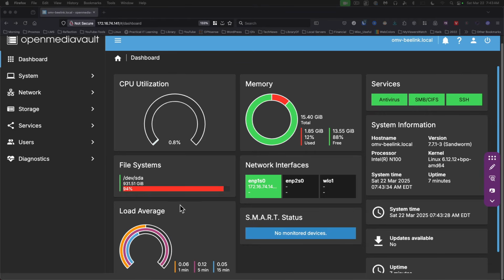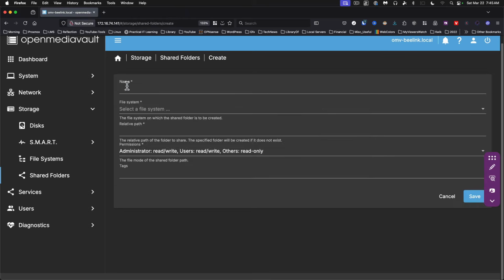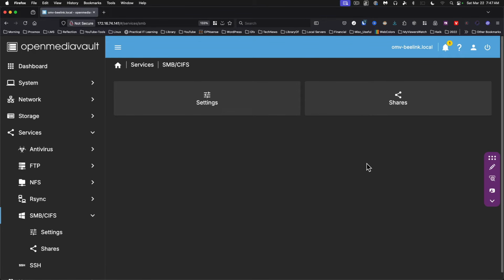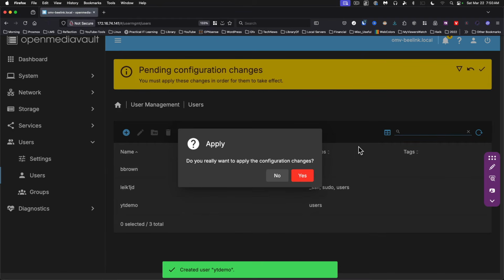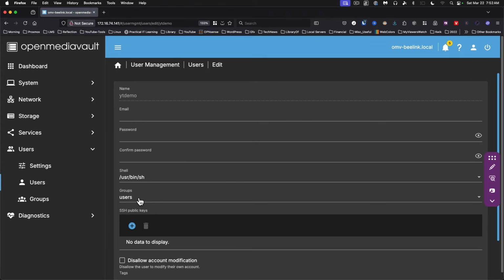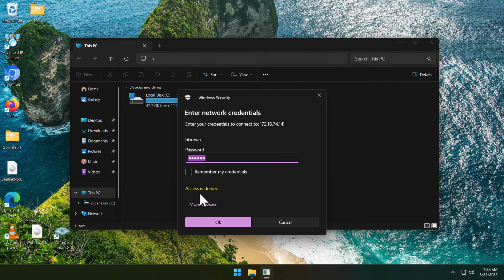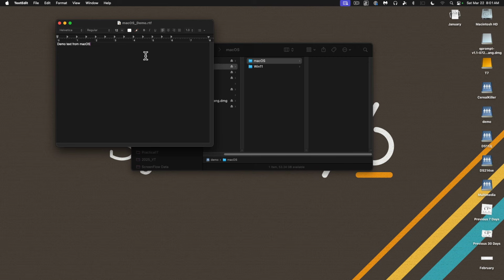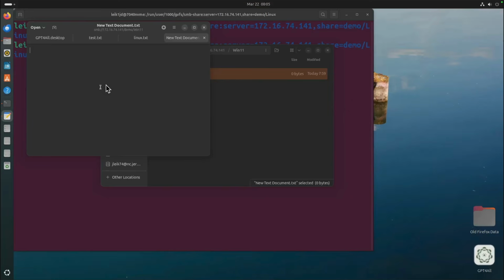OpenMediaVault 7 Setup Guide That Actually WORKS!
OMV 7 Folders and Permissions can be a little tricky if you don't know your way around. This video aims to remedy that issue. We do assume that you have an OMV 7 instance setup either on a VM or a physical PC AND you have access to the admin interface.

⏱️⏱️VIDEO CHAPTERS⏱️⏱️:

00:00:00 - Adding a Disk and Shared Folder in Open Media Vault
00:02:45 - Setting Up SMB/CIFS for Windows File Sharing
00:05:27 - Configuring User Access and Permissions in Open Media Vault
00:07:44 - Changing the actual permissions for a given user
00:08:13 - Testing Access on Windows, Mac, and Linux Systems
00:11:22 - Managing Permissions for NAS Audio and Video Files